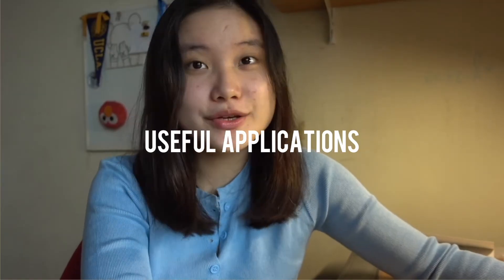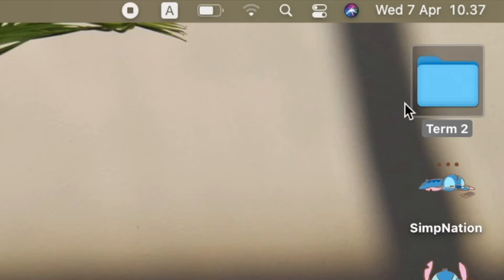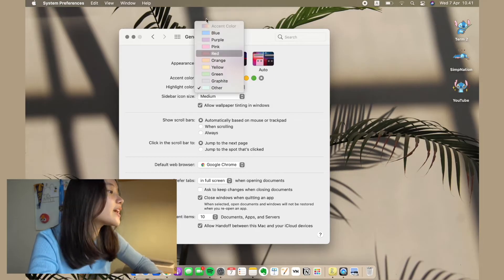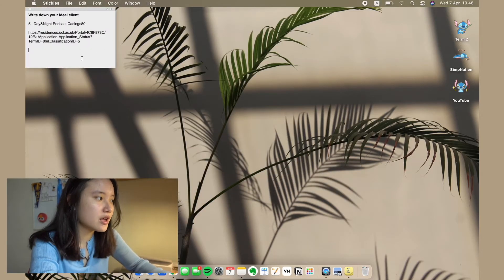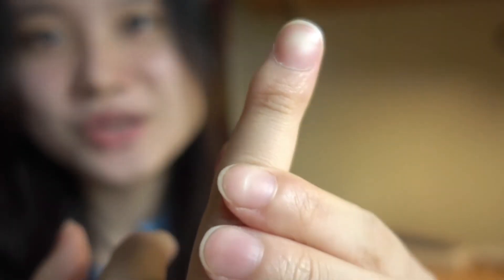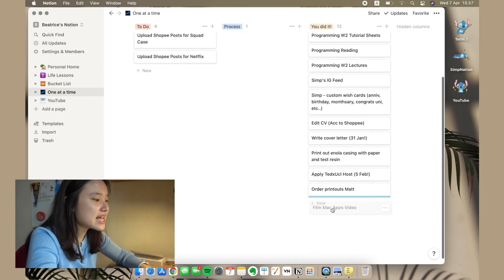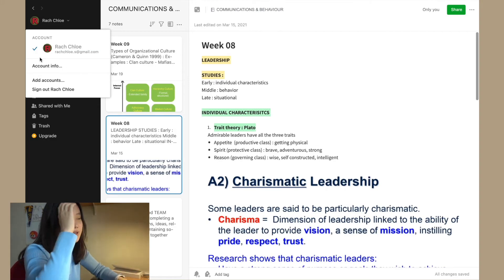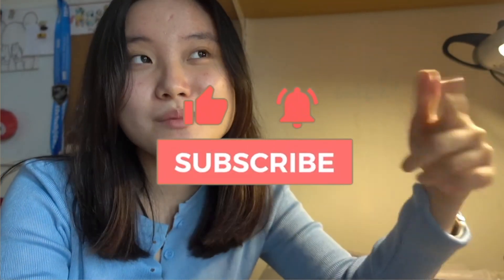essential mac apps for college students + customizations | m1 2020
low and behold the best desktop / macbook apps for school / college students that made my life 10x more organized and easy. plus!! 4 simple mac customizations for my macbook air m1 desktop :)  i also include how i use notion and which editing apps i used!

TIME STAMP:
0:00​ Introduction
1:26 Aesthetic Wallpaper
2:09 Custom Folder Icons
3:48 Mac Settings
4:47 Chrome Customizations
6:08 Stickies
7:10 Notion
10:29 Evernote
12:25 VN Video Editor
13:16 WhatsApp Web App

The name's Chloe
First year Information Management student at UCL
Based in Jakarta, Indonesia and soon London, UK!!